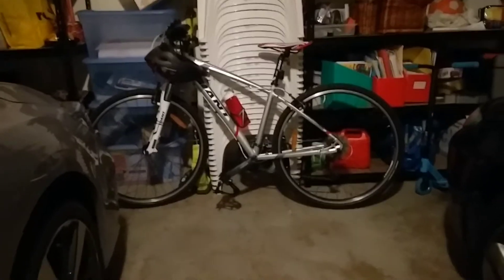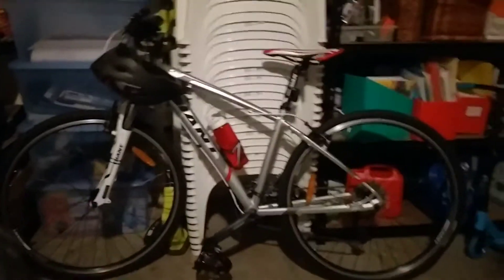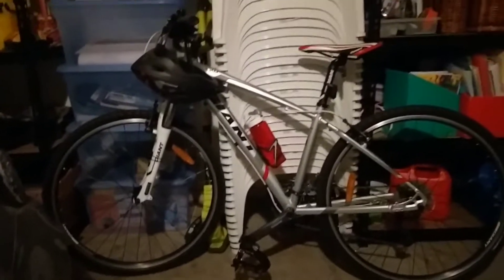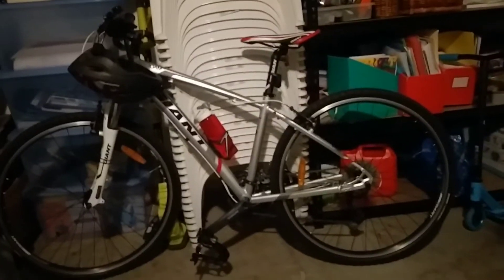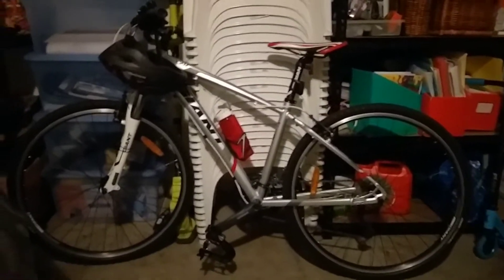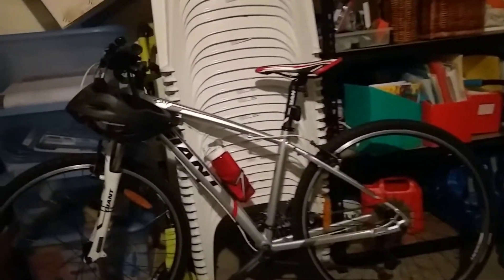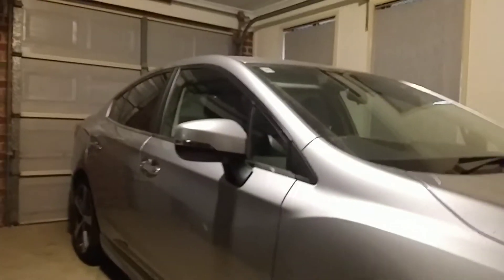My dad's bike and my $100 scooter